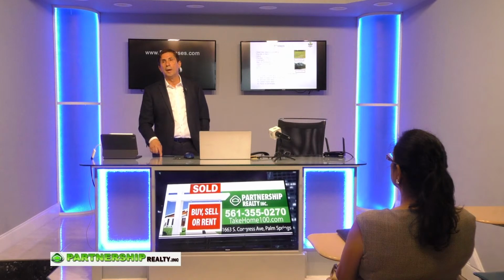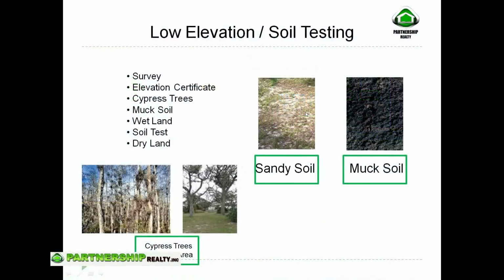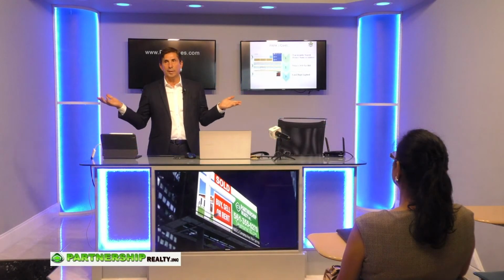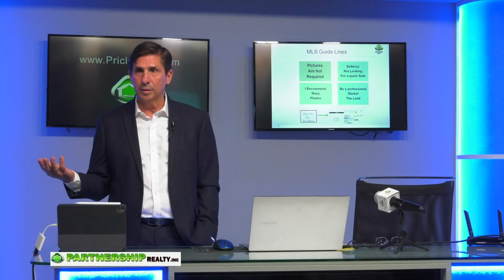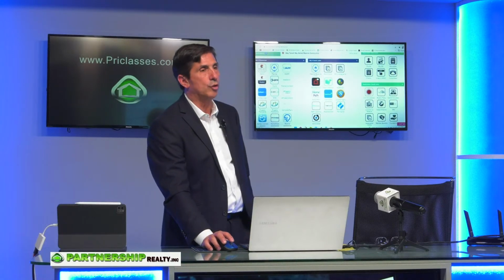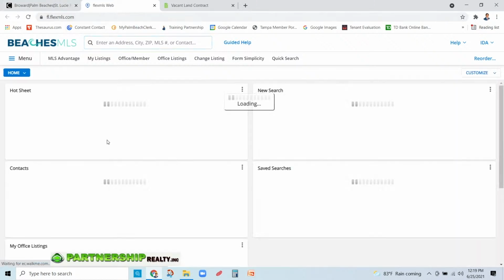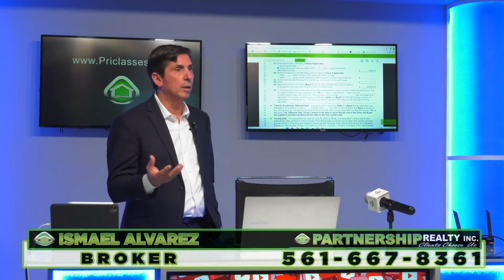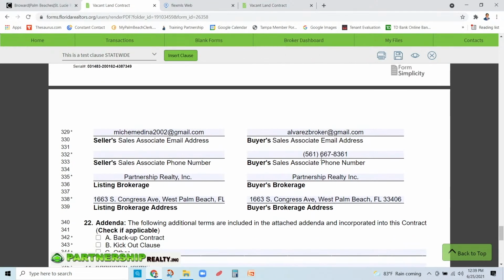Vacant land contract ( Ismael Alvarez Partnership Realty Classes Online